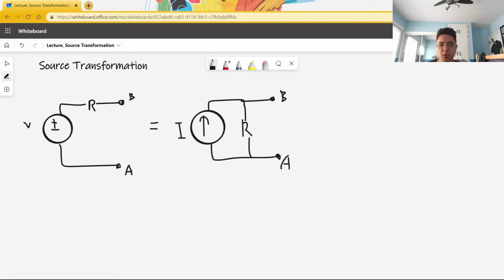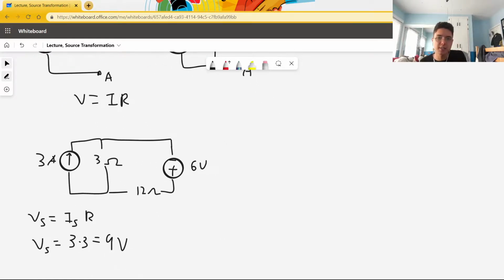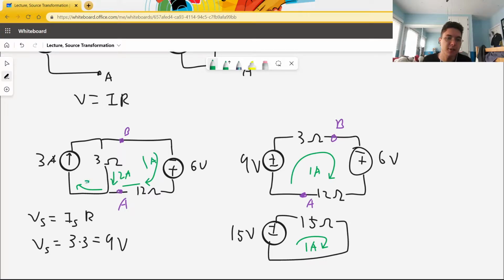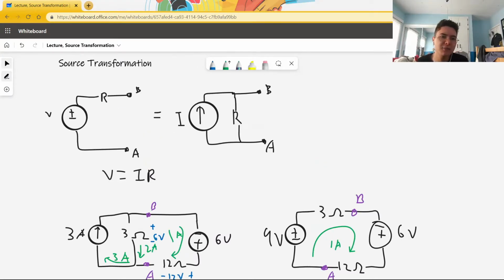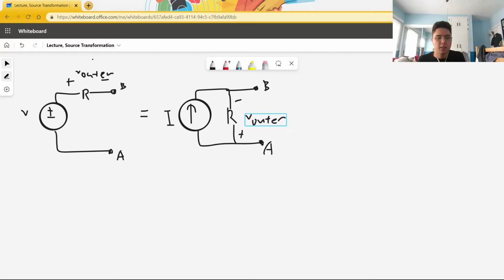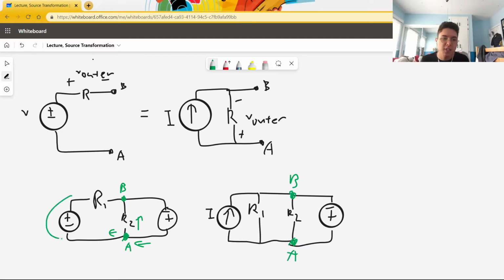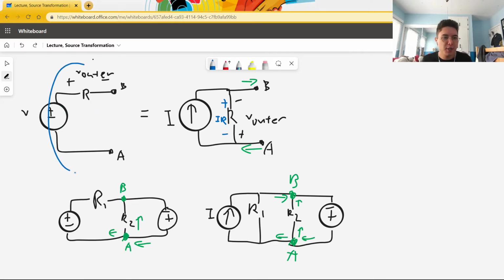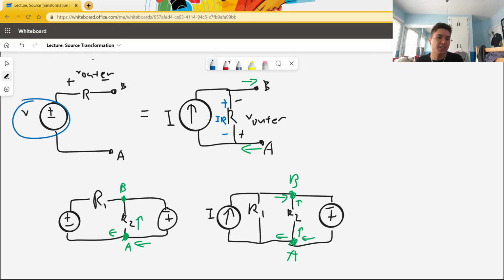Lecture 11, Source Transformation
Chapters
00:00 The Source Transformation
00:24 Example 1
01:52 Decomposing a Transformed Circuit
04:12 Why Source Transformation Works